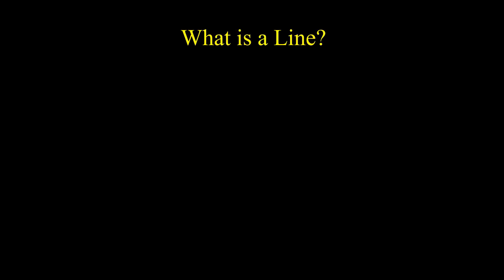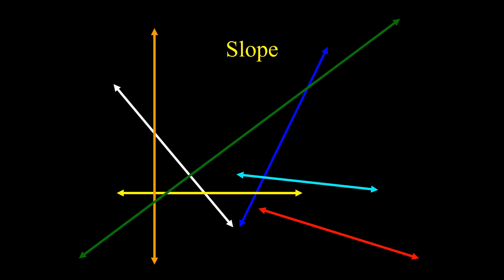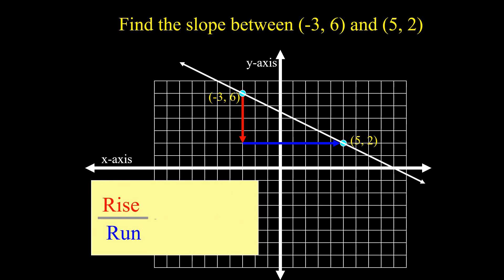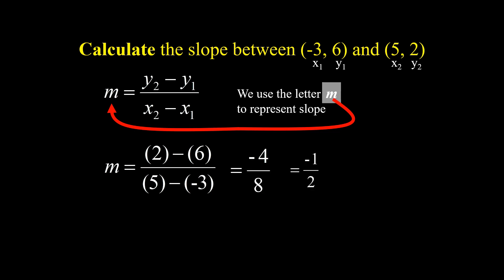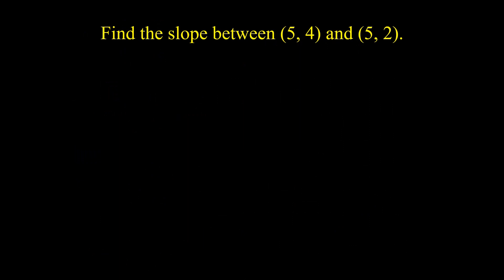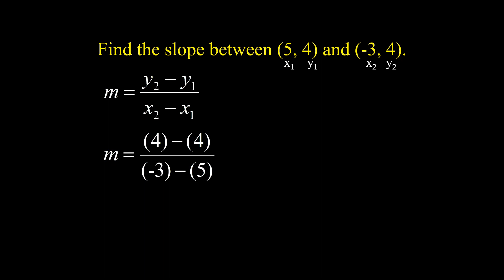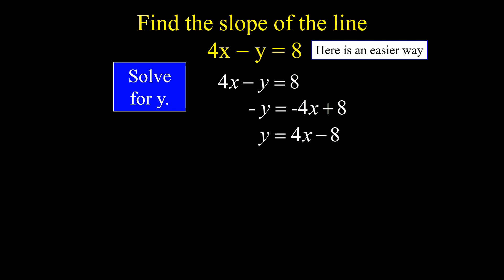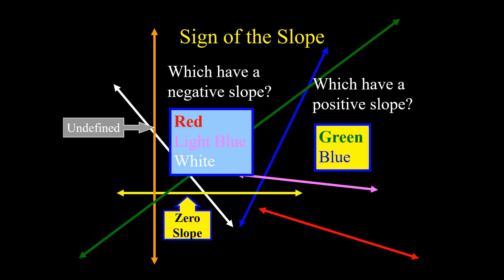Linear Equation in One variable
Division remediation and Enhance of Aptitude in Mathematics through e-Learning (e-DREAM)

Teacher Aris